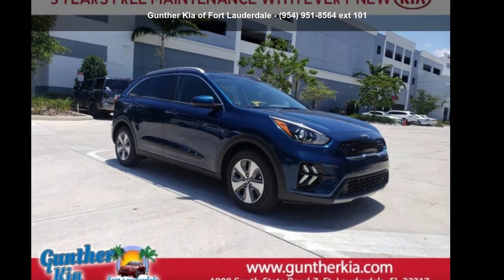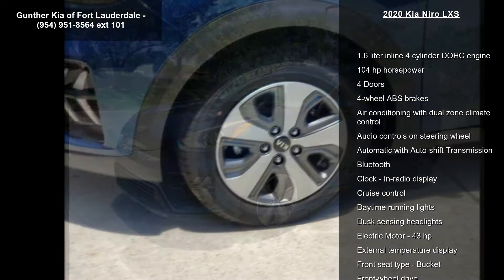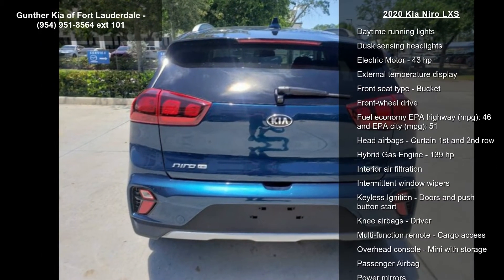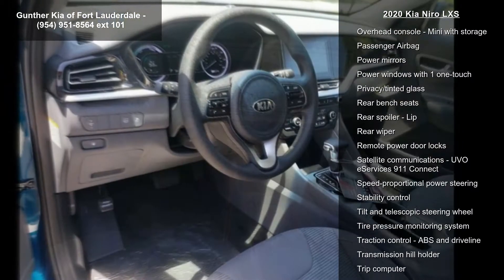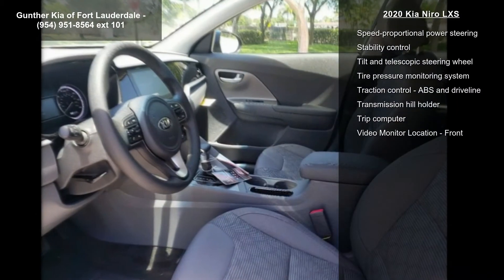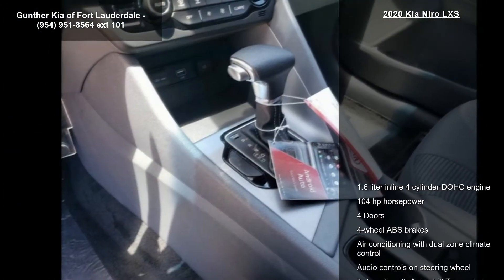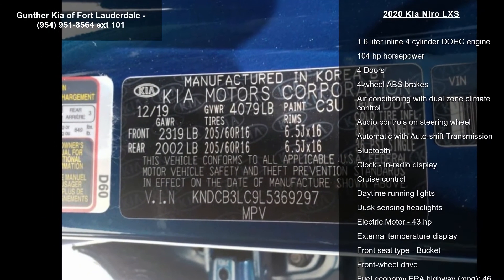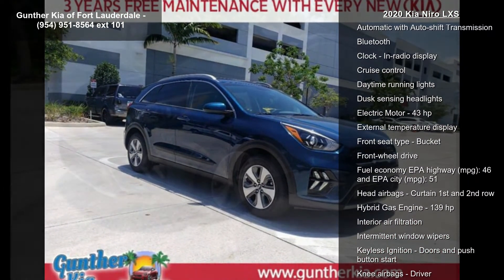2020 Kia Niro LXS